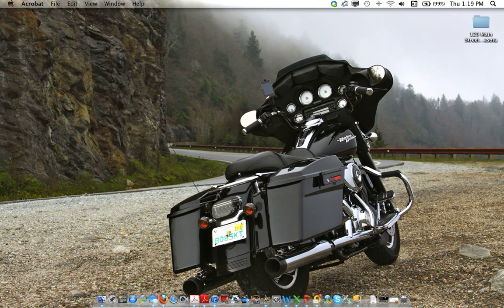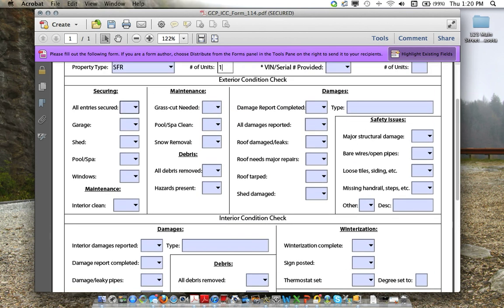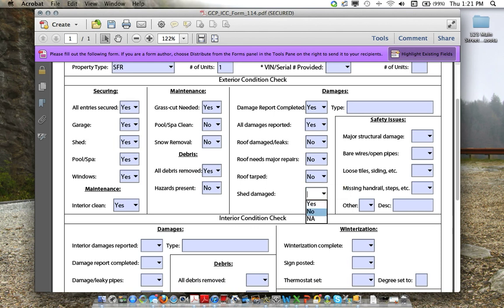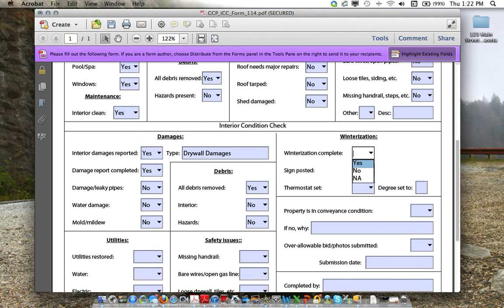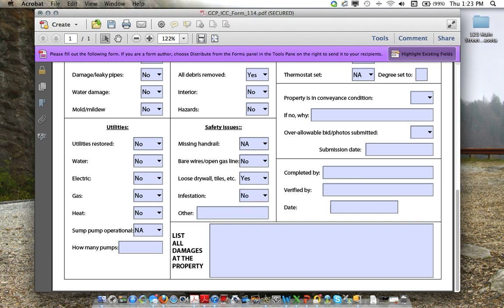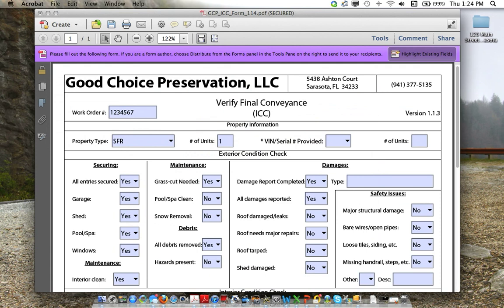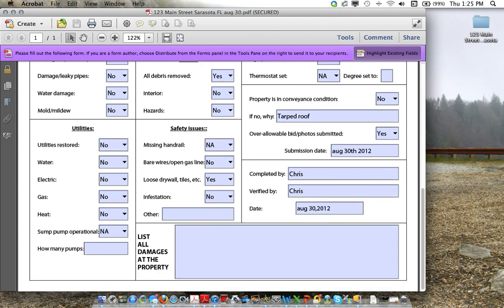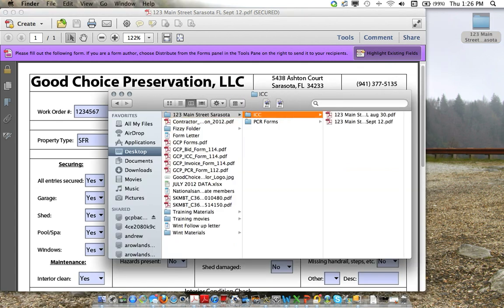ICC Form Presentation